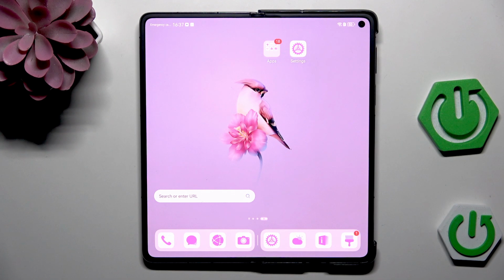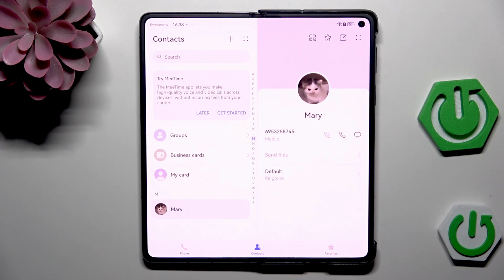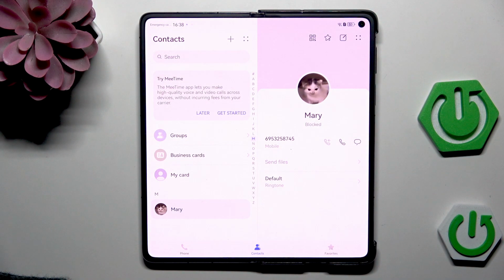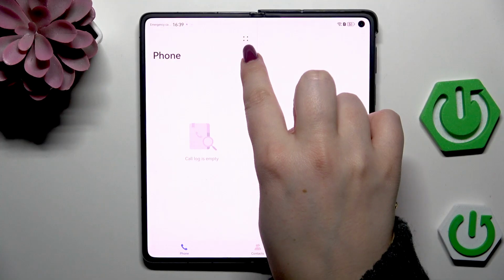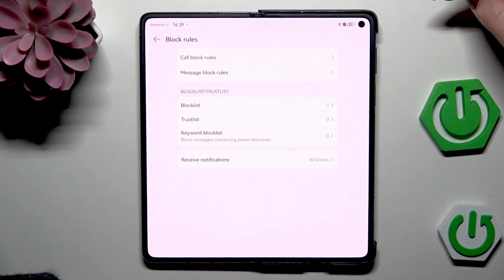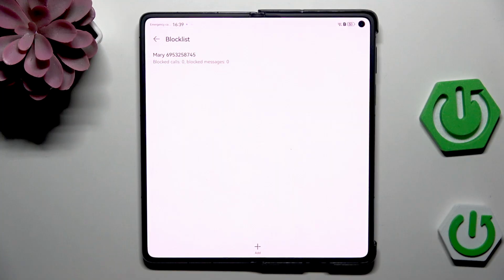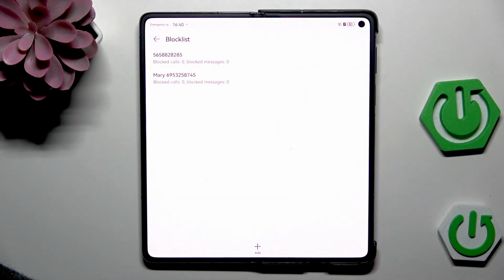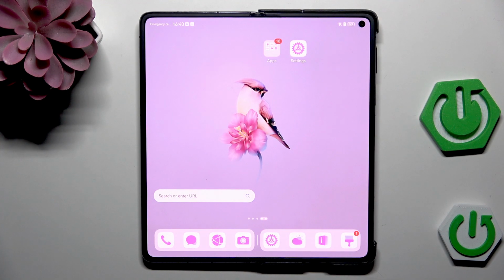HUAWEI Mate X7 – How to Block a Number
In this video I show step-by-step how to block a phone number on the HUAWEI Mate X7. You will learn how to block a saved contact from Contacts, open the Phone app blacklist, set call and message block rules, add numbers manually or by prefix, and how to unblock and restore blocked messages. This guide covers both quick contact blocking and the detailed Block List settings so you can stop unwanted calls and SMS on your HUAWEI Mate X7.

How to block a number on HUAWEI Mate X7?
How to add a number to the block list on HUAWEI Mate X7?
How to unblock a number on HUAWEI Mate X7?

0:00 Intro – what we will cover
0:06 Open Dialer & Contacts to block a saved contact
0:26 Select contact (Mary) and tap the four dots → Block contact
0:54 How to unblock via Remove from block list
1:09 Phone app → Four dots → Blocked (enter blacklist)
1:18 Call block rules and Message block rules explained
1:40 Gear icon → View Block list and Trust list
1:50 View blocked contact details and counts
2:07 Add number manually / block by prefix / add from call log
2:25 Enter number manually and tap OK to block immediately
2:32 How to remove/unblock: long press → select → trash → restore messages option
2:54 Outro and subscribe